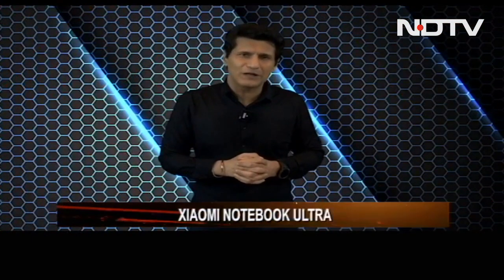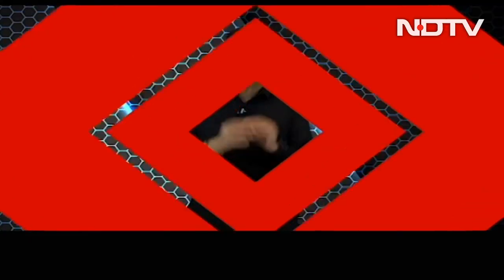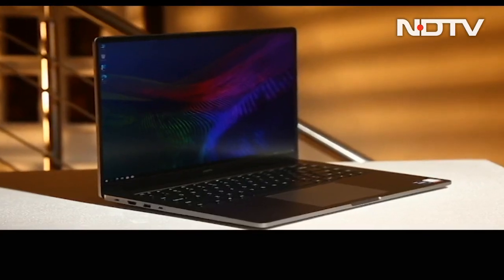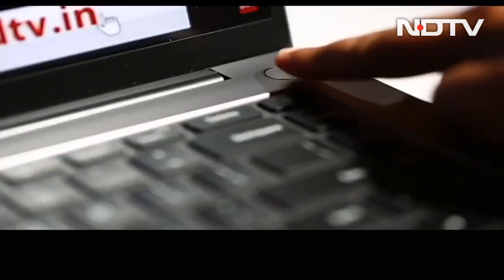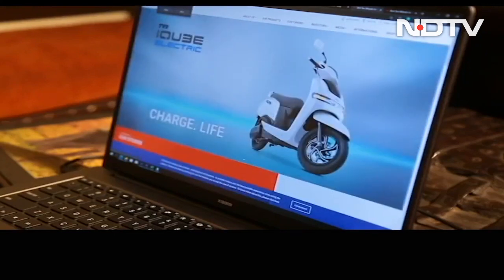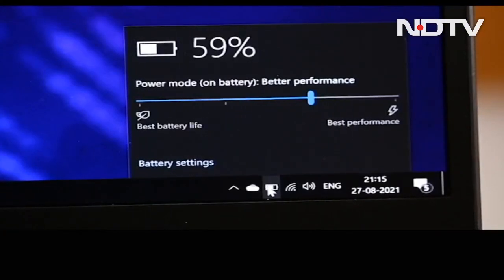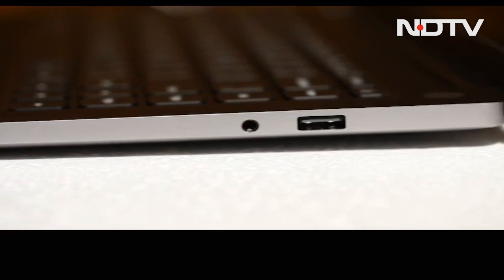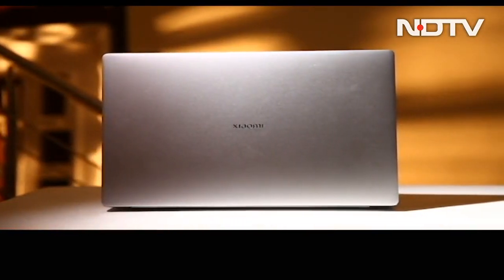Xiaomi Notebook Ultra: Getting Everything Right, Almost | The Gadgets 360 Show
Xiaomi Notebook Ultra aims to satisfy every user with an amazing user experience. Find out in our review whether it achieves its aim and if it is worth it or not.